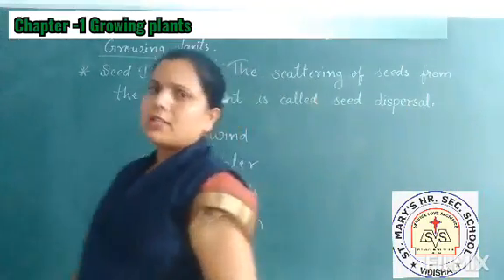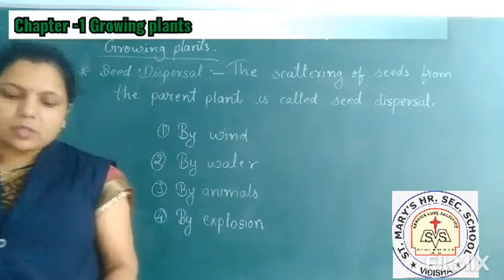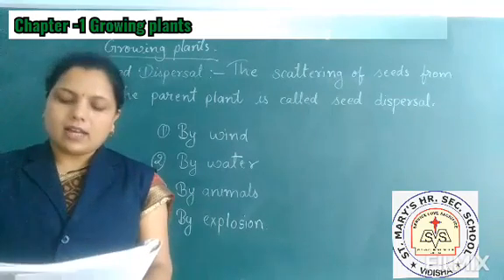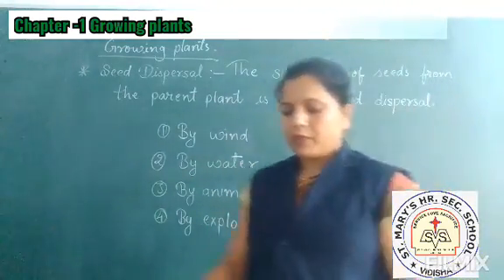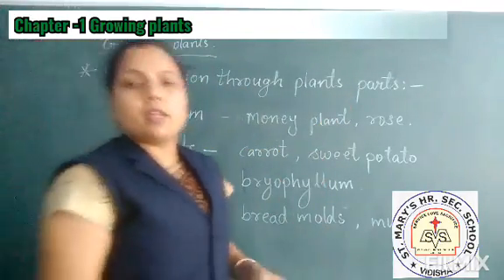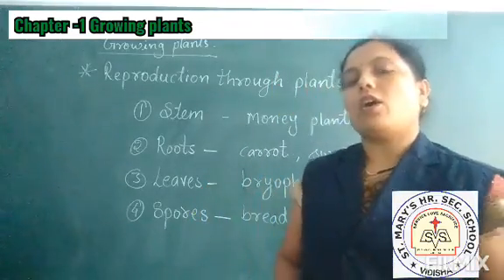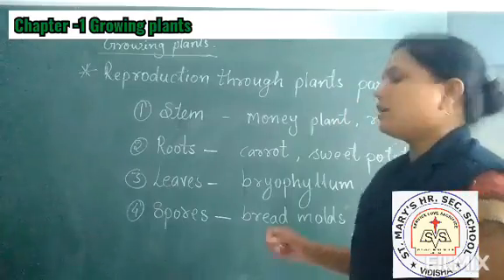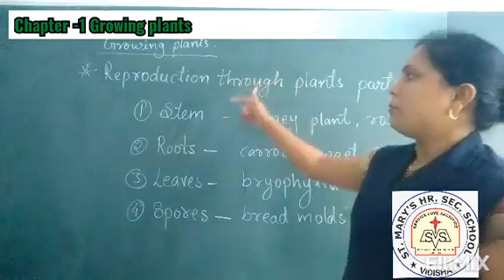class 5 science chp 1 part2 1